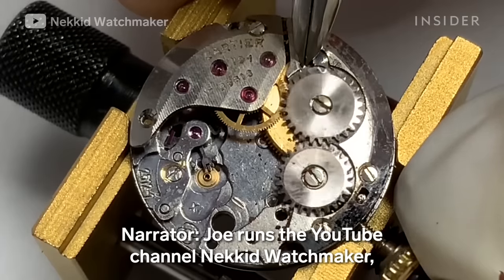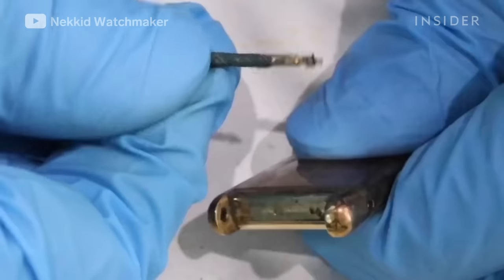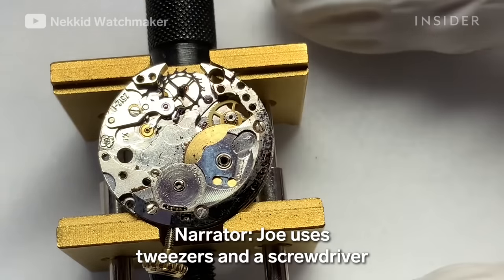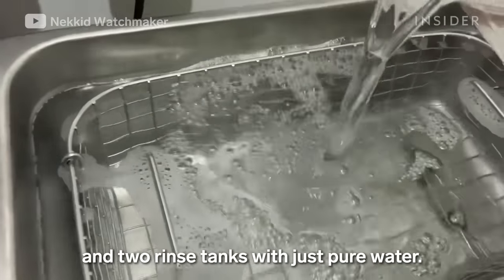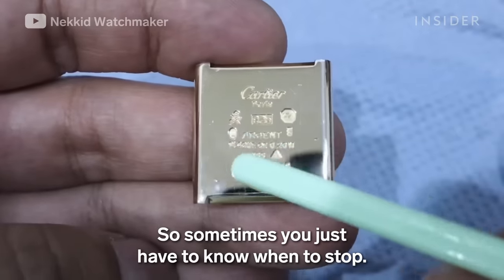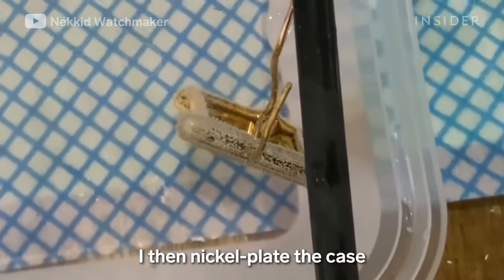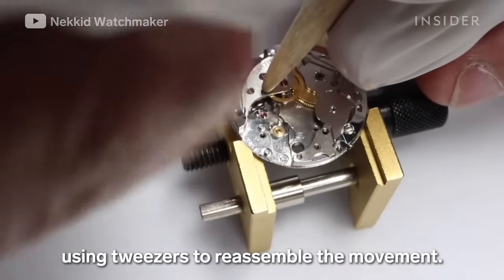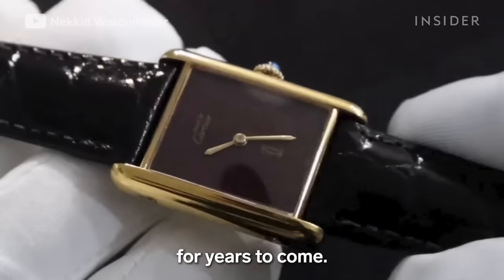How A $3,000 Cartier Watch Is Professionally Restored | Refurbished | Insider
Joe runs the YouTube channel Nekkid Watchmaker, where he restores vintage and antique watches. He shows us how he restores a Cartier Tank watch from the 1980s. He deconstructs the entire watch, fixes the movement, cleans dirt out of it, puts all of the parts into a cleaning solution, polishes the pieces, gold-plates the case, and reassembles it.